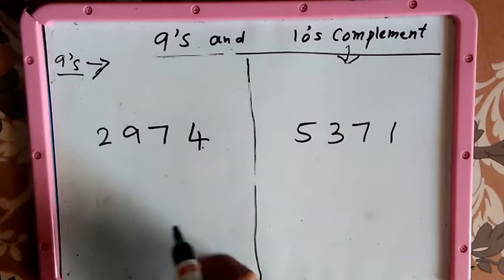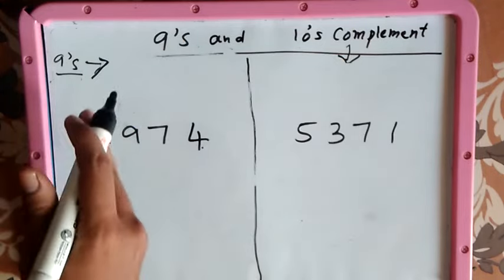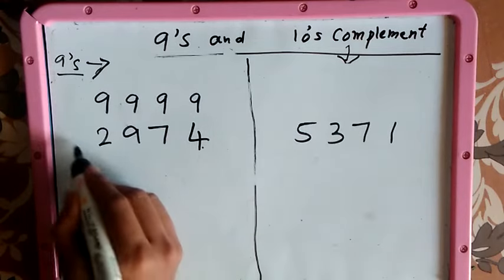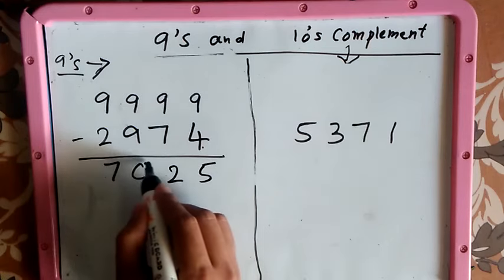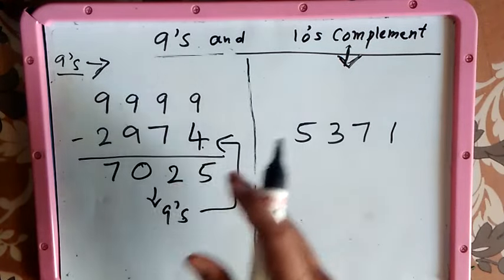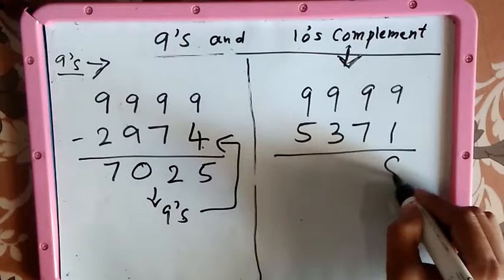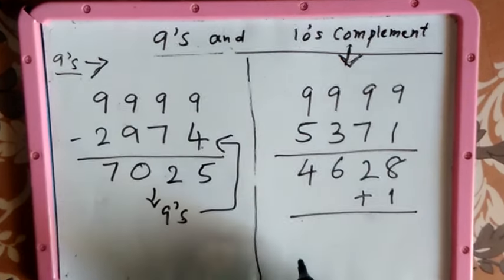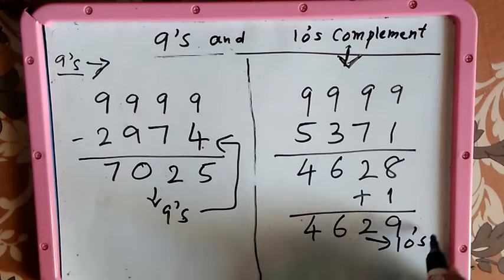How to find 9s and 10s complement of decimal number